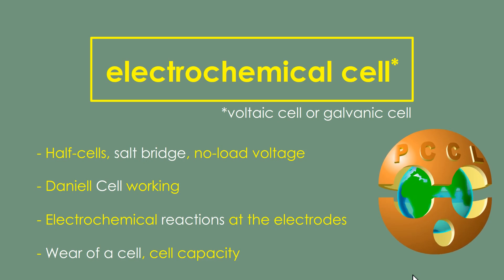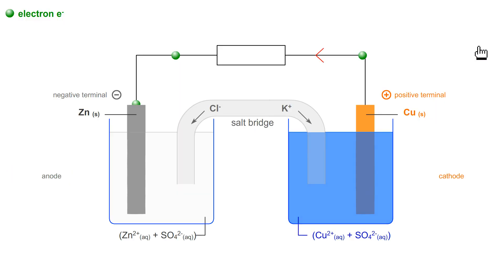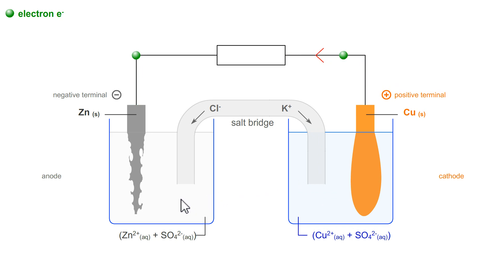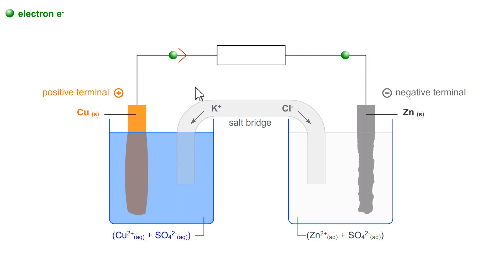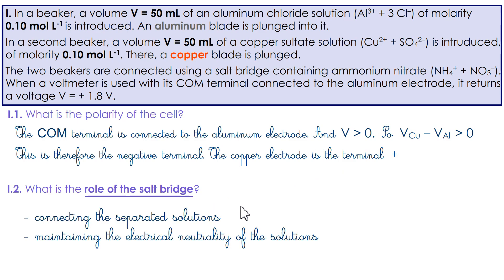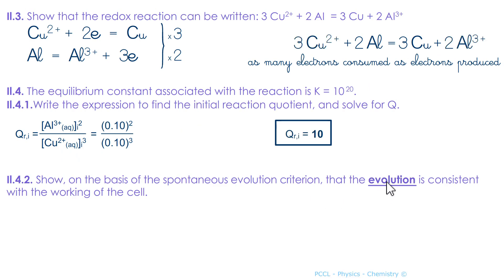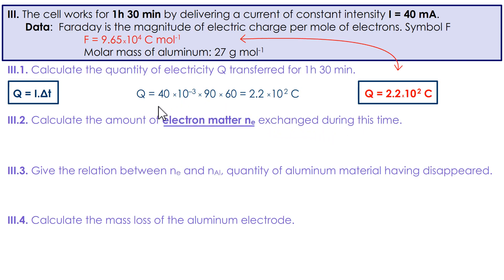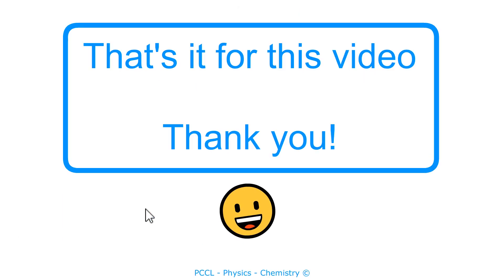Daniell_Galvanic_Voltaic Cell 👉 Salt Bridge 👉 Equilibrium constant K - Reaction quotient Q +EXERCISE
05:06 EXERCISE

Description: Video to understand what's happen at anode, cathode and salt bridge in the Daniell cell. Its a voltaic cell, also called galvanic cell. This is a spontaneous reaction. Chloride ions, potassium ions, copper(II) ions, zinc ions, zinc atom and copper atom. At the anode, zinc is oxidized. At the cathode, copper is reduced. Why two half-cells? Why a salt bridge?

Definition
Spontaneous reaction: reaction that occurs without intervention.